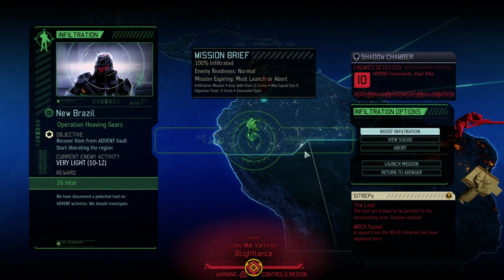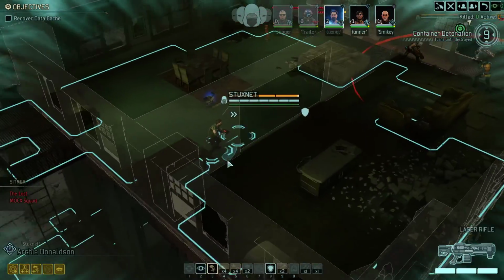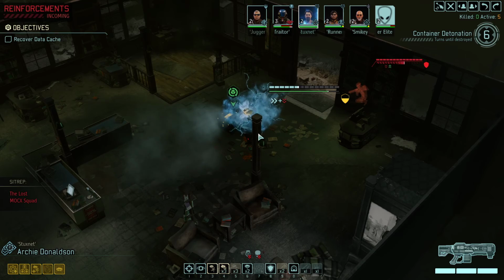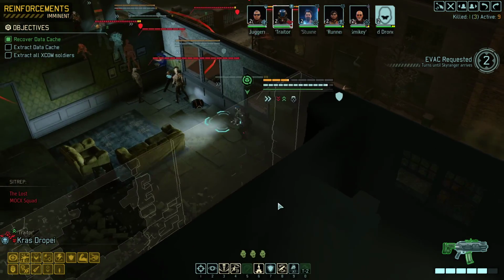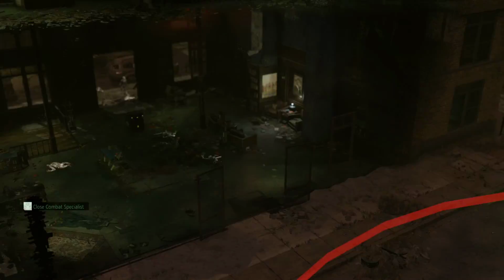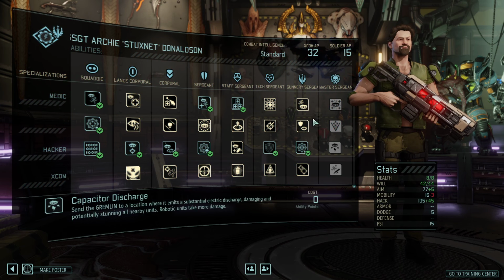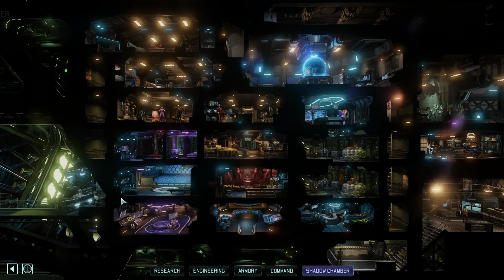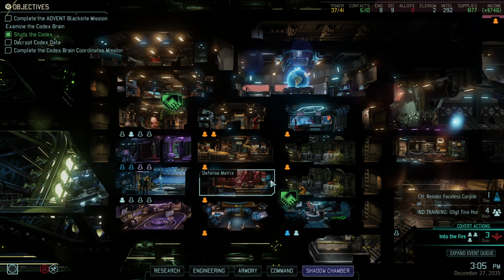XCOM 2 (LWOTC) - Episode 85 : Hold the High Ground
Traitor gets a little frisky with his opening and leaves himself open. Smikey has his back though. With XCOM holding the high ground and Lost swarming the map, Advent has their hands full trying to stop the data cache from being stolen.

Get the entire XCOM 2 collection with all DLCs and the expansion while supporting charity

I'm testing these mods, and I cannot guarantee some of them won't cause a conflict during the campaign. Make sure you save often.)